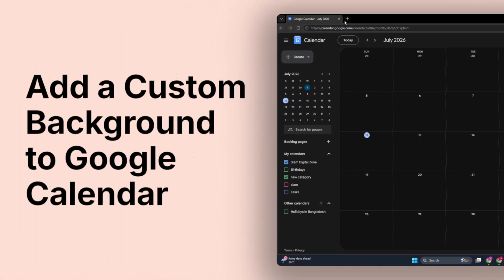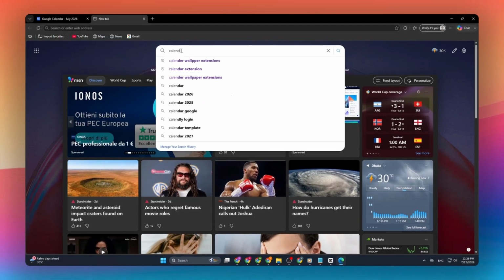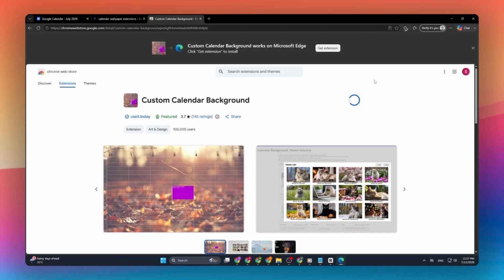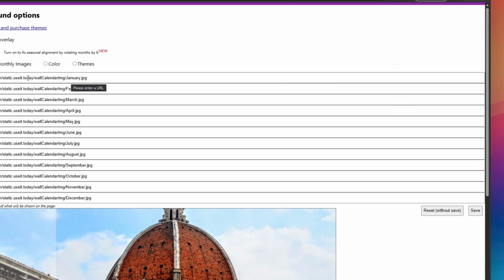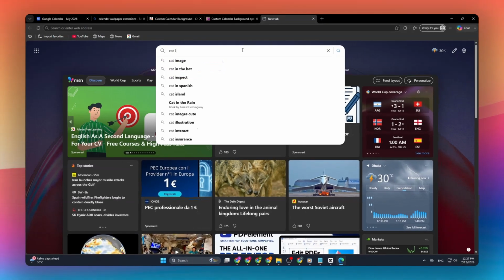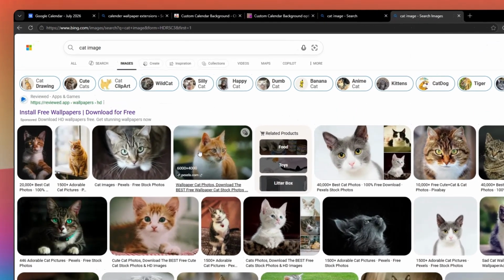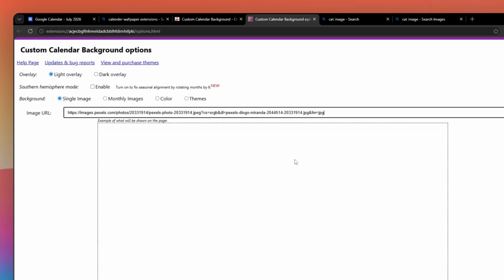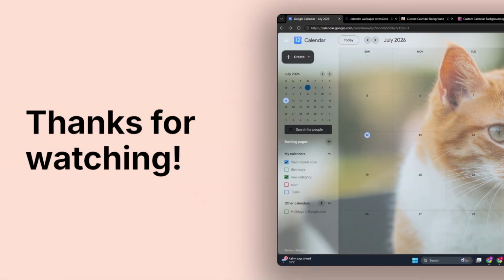How to Add Background to Google Calender - 2026 (Best Method)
How to Add Background to Google Calender
In this video,you will learn how to add a background to Google Calendar easily and quickly. I’ll guide you step-by-step on how to customize your Google Calendar background,choose a suitable image or visual,and personalize the appearance of your calendar. By the end of this video,you’ll be ready to add a background to Google Calendar and give your calendar a more personalized look.